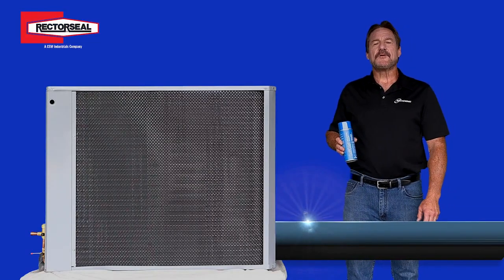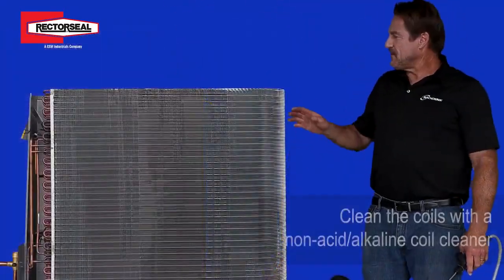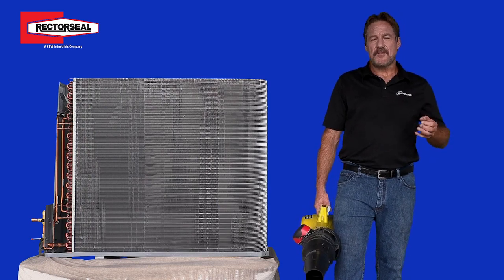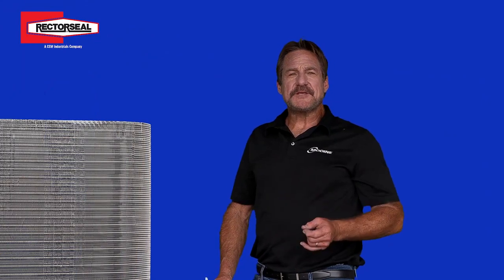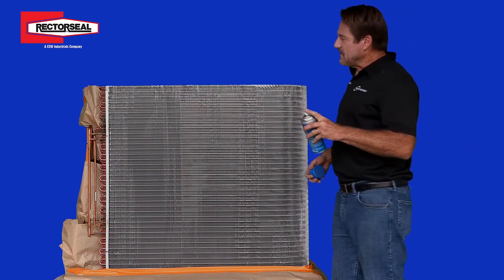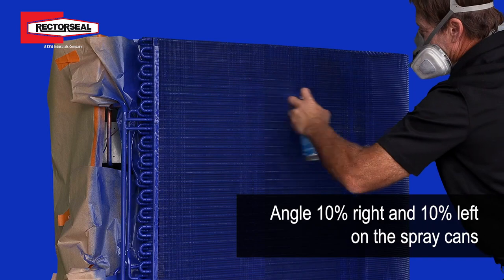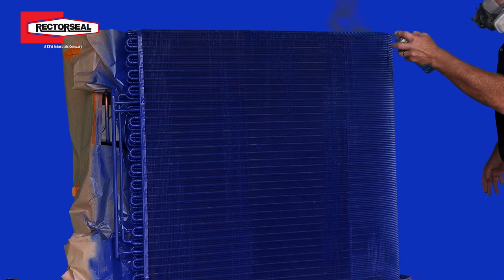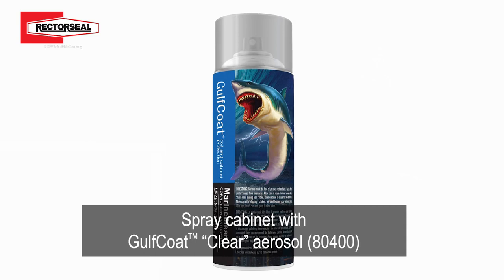Revestimento para serpentinas de ar condicionado da série GulfCoat™ Contrac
Los revestimientos resistentes a la corrosión GulfCoat Blue y Clear están diseñados específicamente para la protección de serpentines y componentes HVAC.
Características:
Diseñado para la protección de bobinas y componentes HVAC
Formulado para mejorar la adherencia, la resistencia a la humedad, la protección UV y la resistencia a la corrosión
Prolonga la vida útil y la eficiencia de los equipos HVACR

testes feitos no EEUU